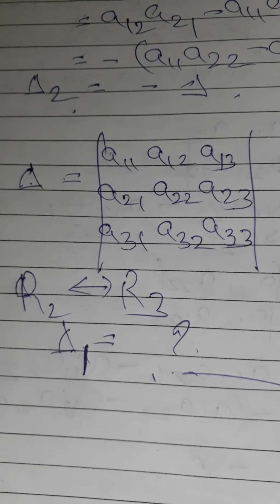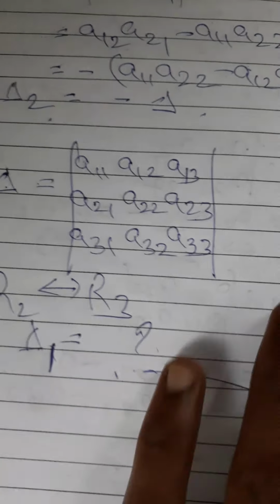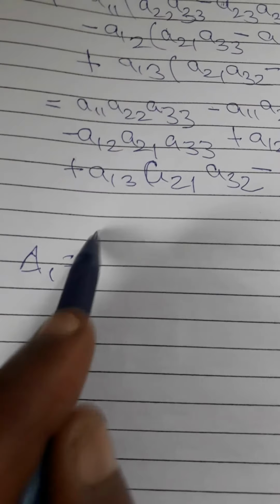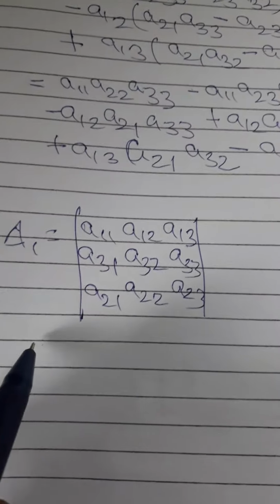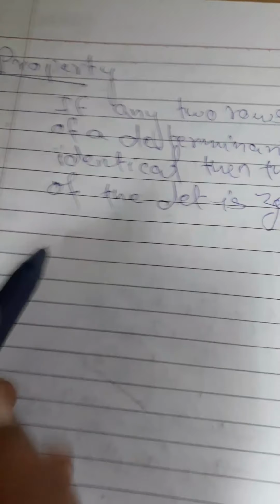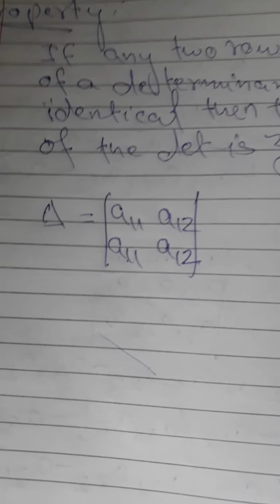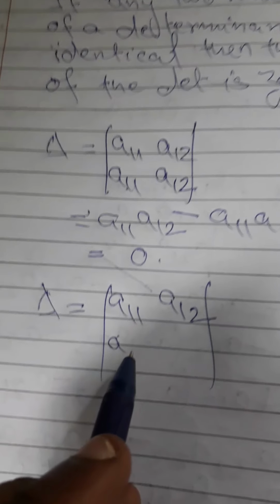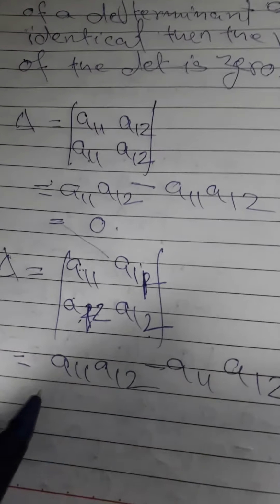27 June 2020